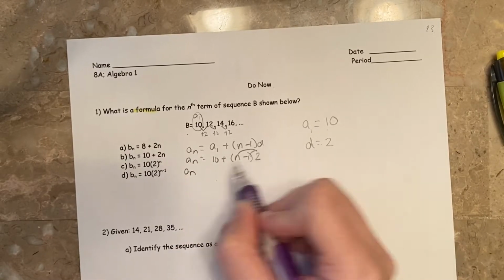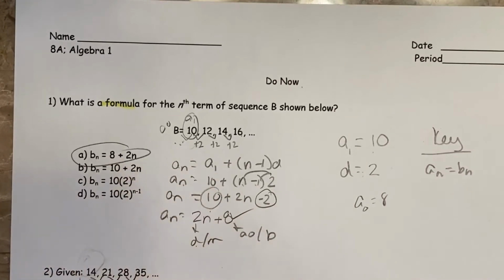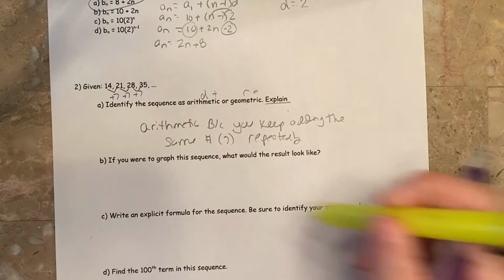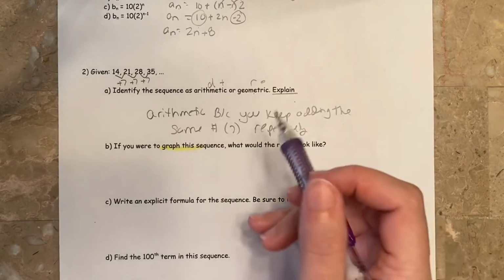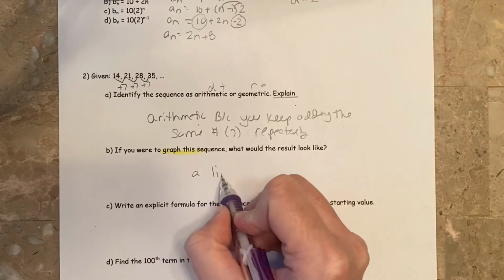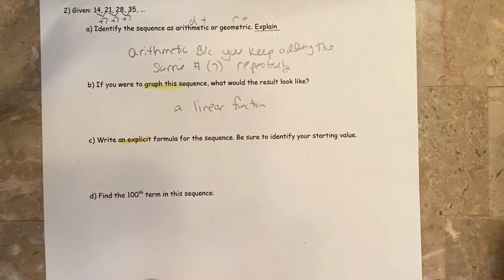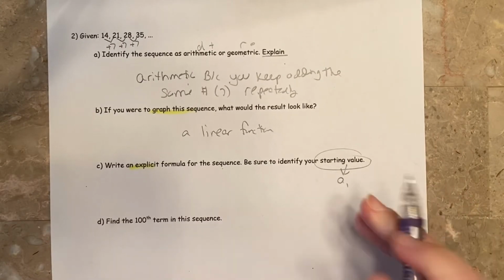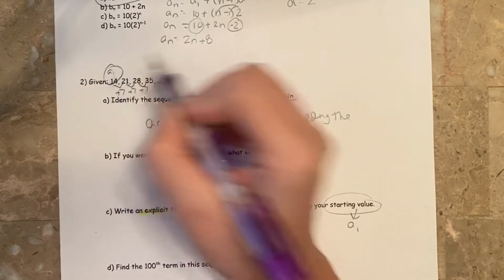8A Do Now Day 93